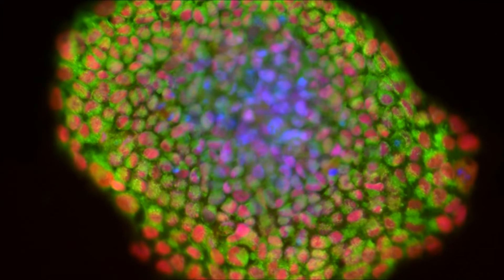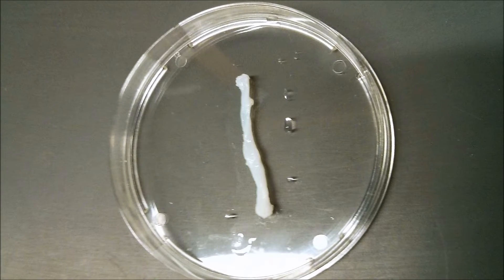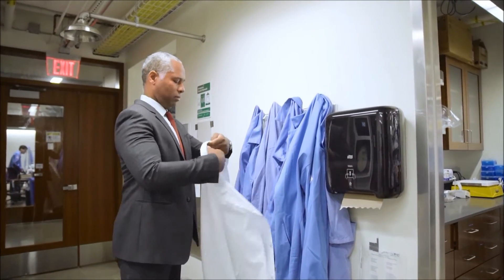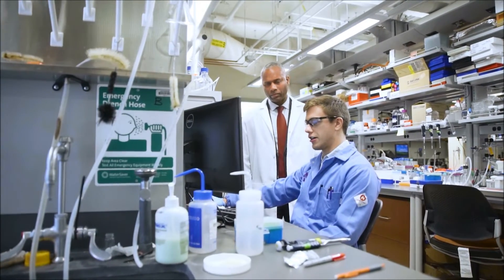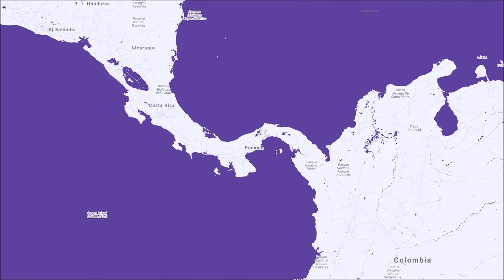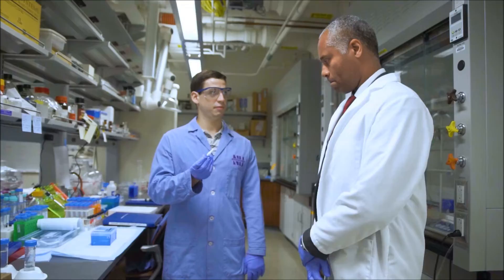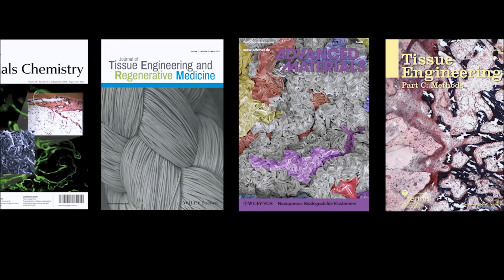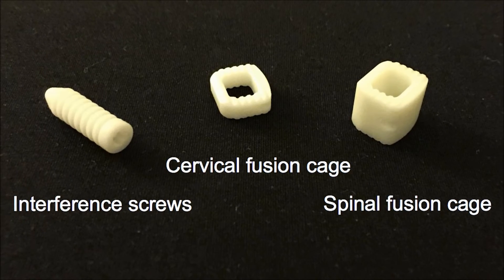Guillermo Ameer video2